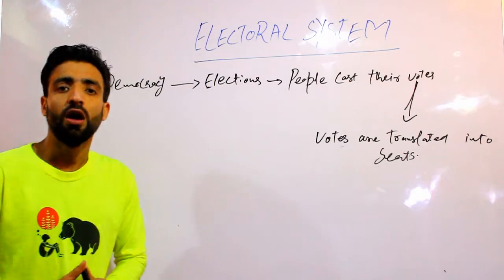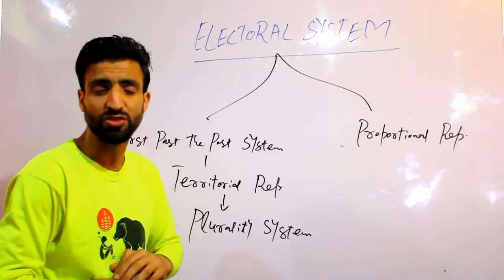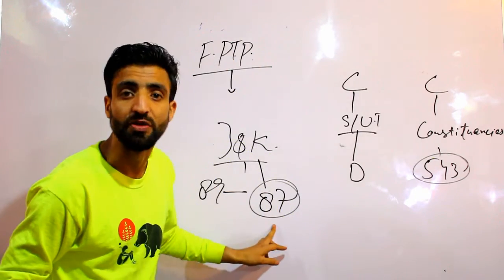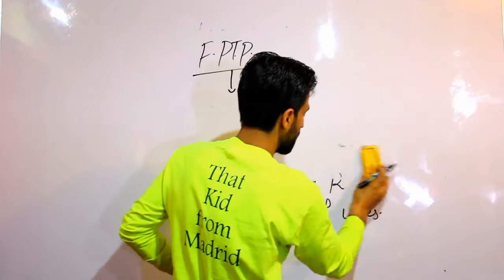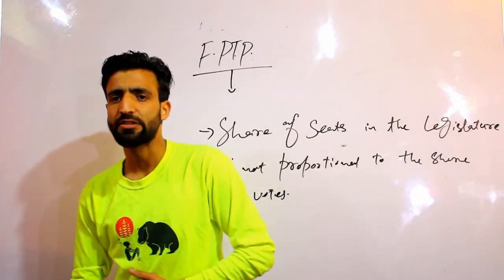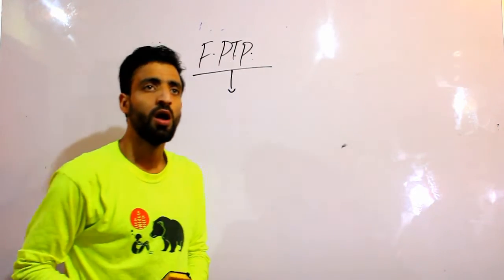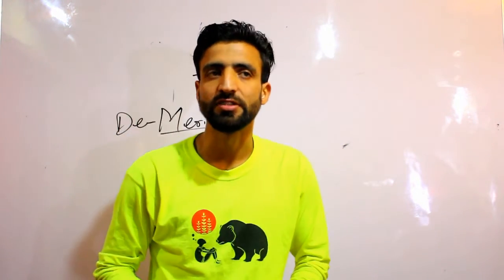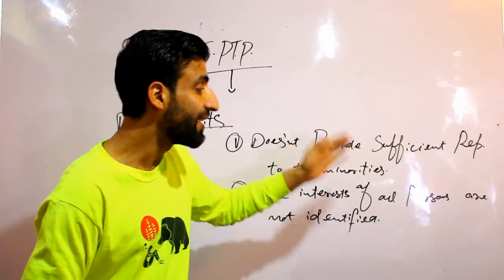11th Humanities / Pol. Science / Chapter 3 / Sub-Topic Electoral System